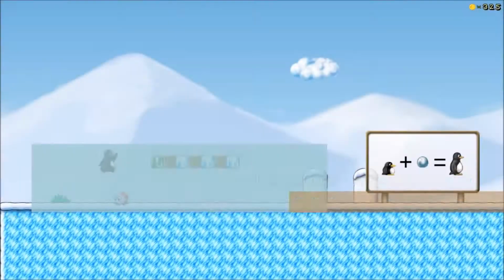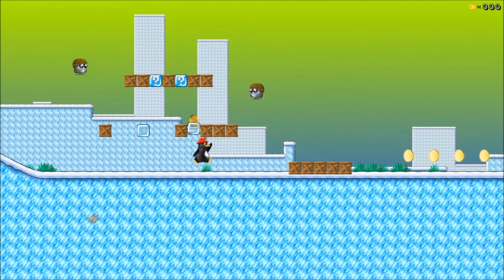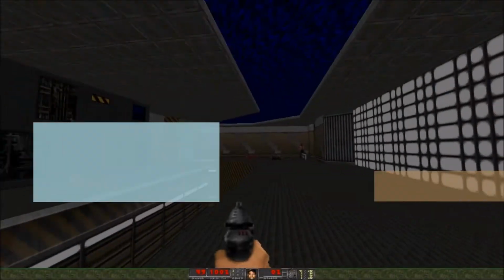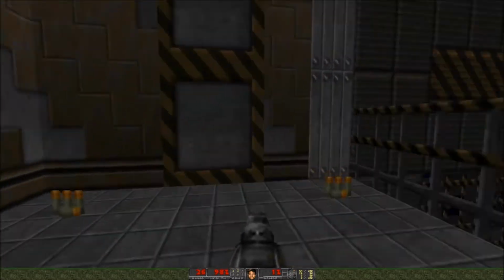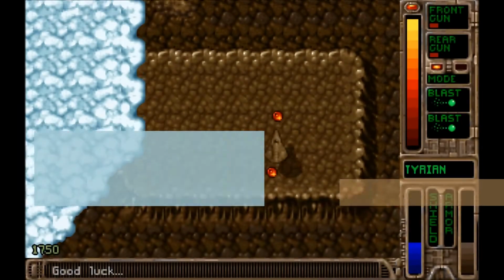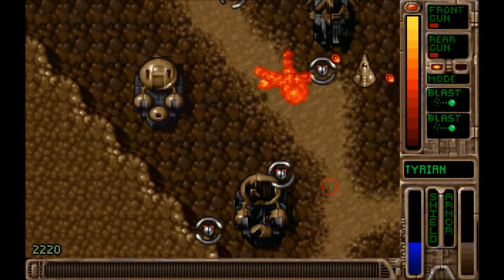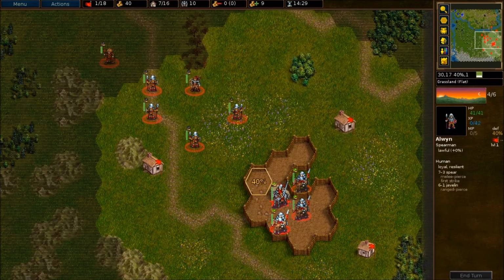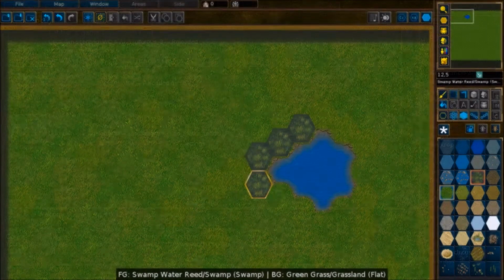Top 5 Open Source Games!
Today we take a look at 5 of my personal favorite open source games, available as freeware in the public domain.  We also focus on games that can be found on many different platforms, not just on computers.

Be sure to post a comment if you've got any input, as well! :)

VIDEO CREDITS:

Star Wars BF2 Footage - Star Wars HQ

Linux Ad - The Linux Foundation

sawsquarenoise - Rescued, Metallius, Go Go Metallius, Where Am I, Wherever Aliens, More Aliens, Let's Rest